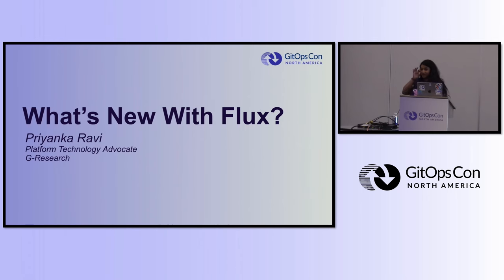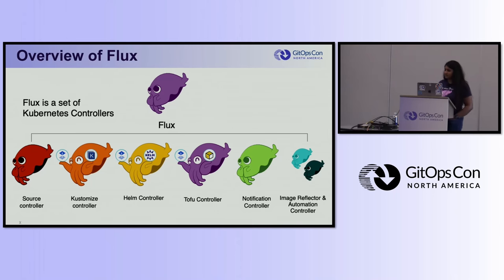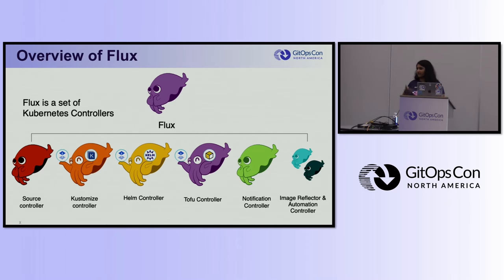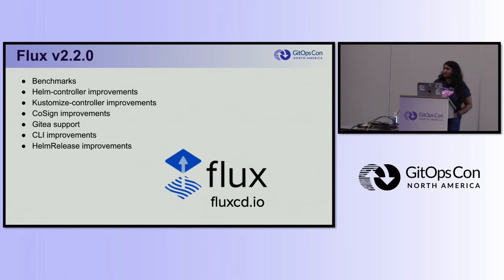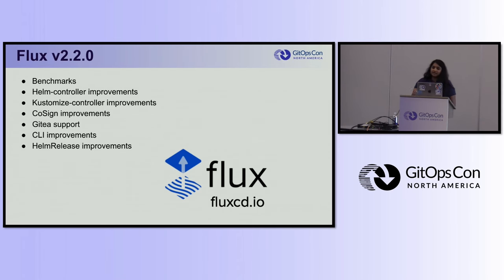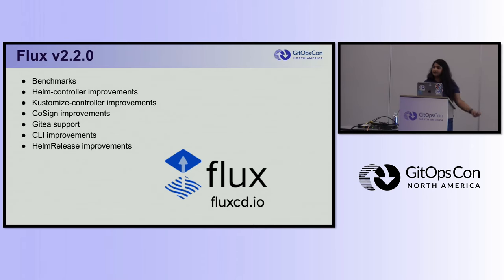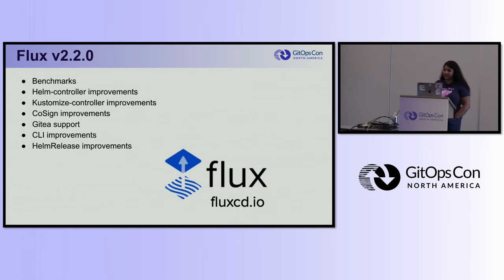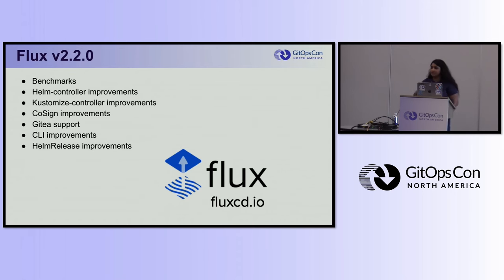What's New with Flux? - Priyanka Ravi, G-Research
In the fast-paced world of software development, achieving seamless and efficient continuous delivery is paramount. Flux, a leading open-source GitOps toolkit, has been a game-changer in empowering teams to automate and optimize their deployment pipelines. The recent 2.2 release elevates the Flux experience to new heights, and this talk will cover the basics as well as long-awaited new features. Specifically, Flux has helped teams get out of drudgery with enhanced automation. With v2.2 there is improved observability of Helm releases. Flux is also designed to be extensible, and this talk will cover improved integration with popular Kubernetes tools such as Helm and Kustomize. The new release is designed to streamline the entire deployment lifecycle, and this talk will include actual use cases and stories from Flux users who are on v.2.2. By the end of this talk, you'll be equipped with the knowledge and insights needed to harness the full potential of Flux's latest release, empowering your team to achieve faster, more reliable deployments in the era of modern software development.